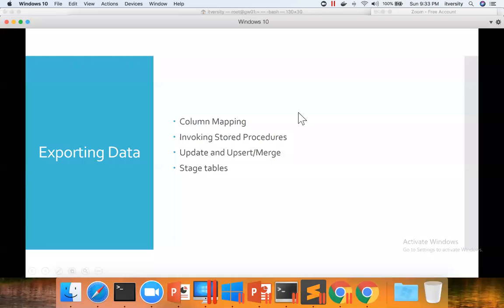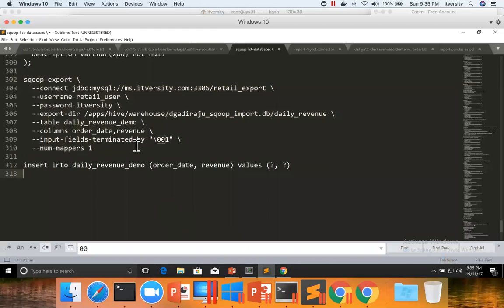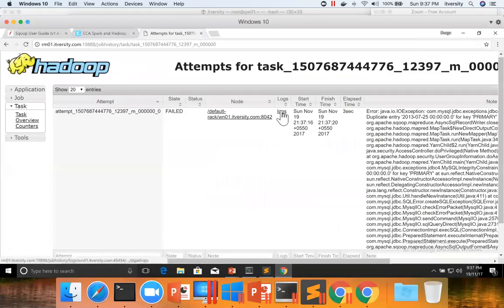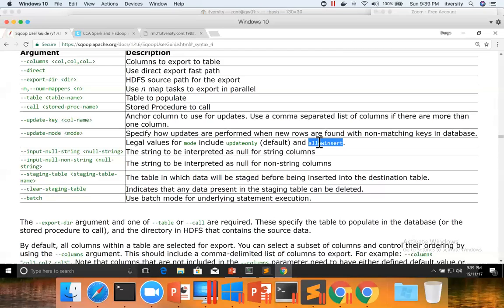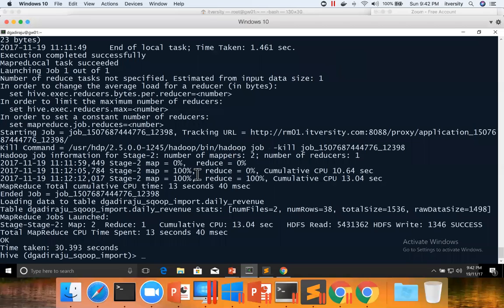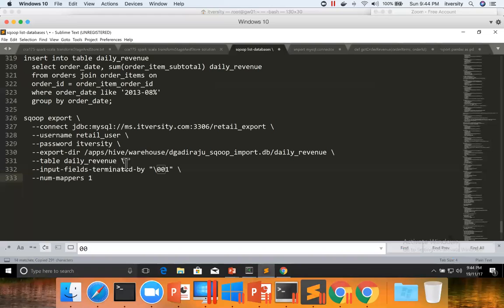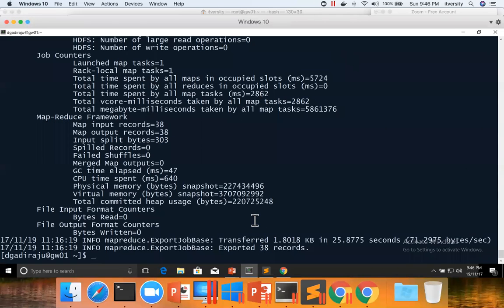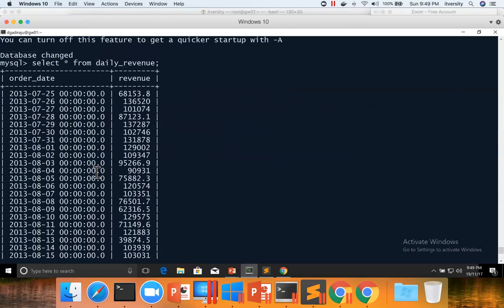24 Apache Sqoop - Sqoop Export - Update and upsert/merge